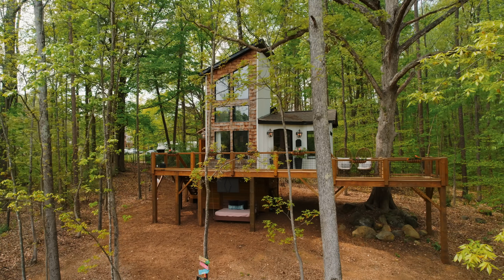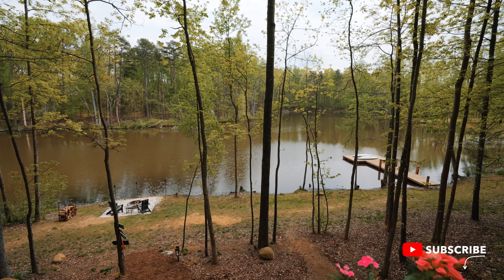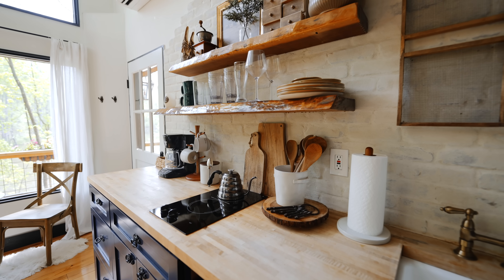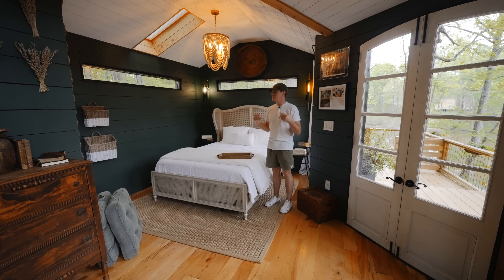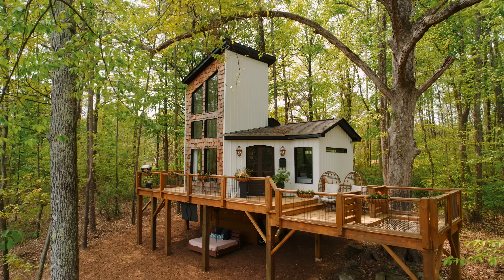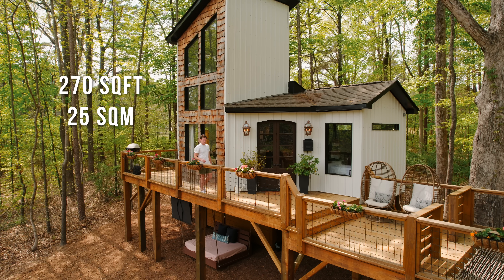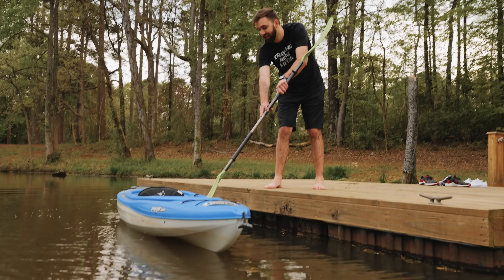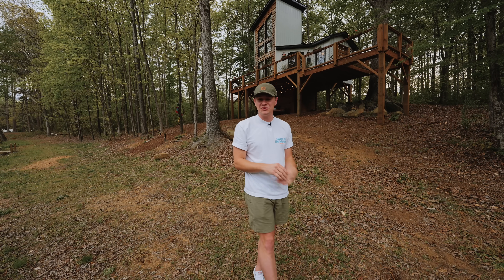This Tiny House Treehouse is Unforgettable!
This Tiny House Treehouse is located on the largest private property within the Charlotte City Limits! Truly a magical getaway right in the heart of the city. This treehouse has so much to offer!

Prayer Requests?